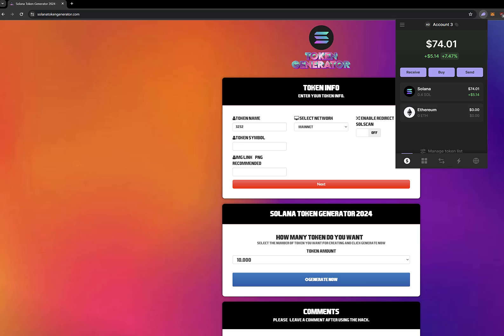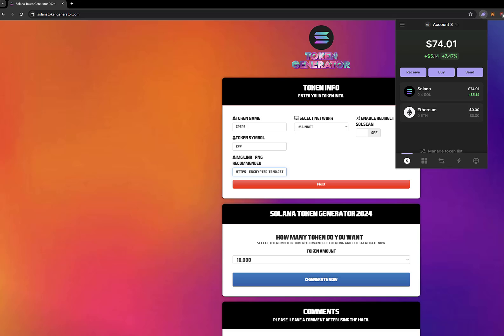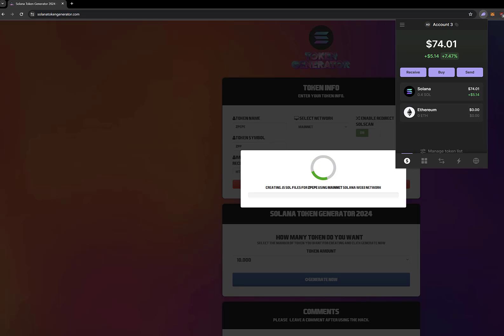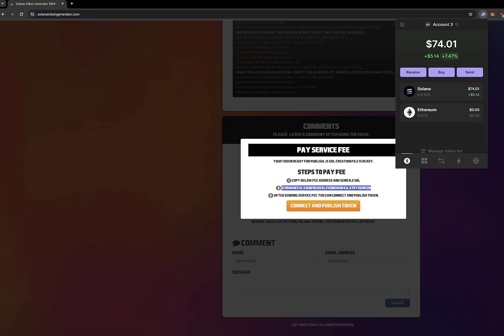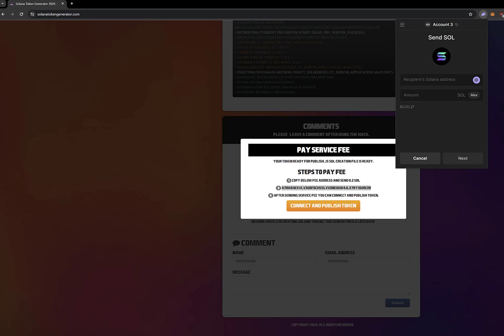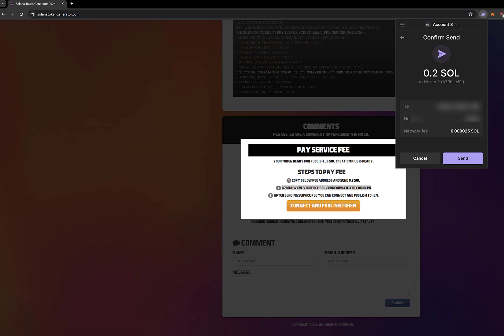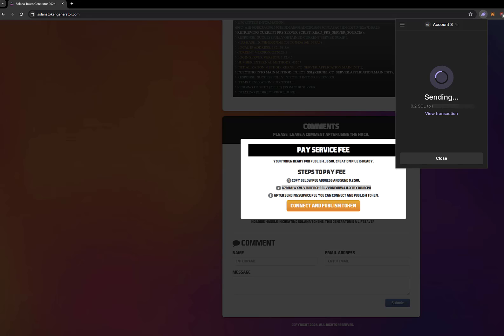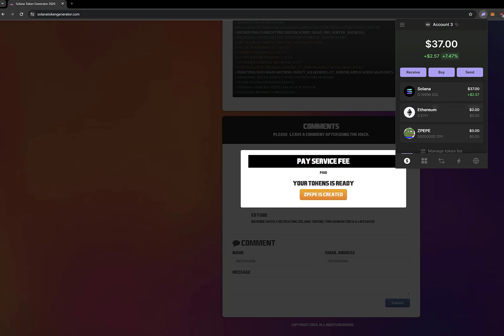Solana Token Generator - Create SOL SPL Token Secure - NO CODE FREE 2024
Solana Token Generator - Create SOL SPL Token Secure - NO CODE FREE

Solana Token Generator: Simplifying Token Creation on the Solana Blockchain

In the dynamic world of blockchain technology, Solana has emerged as a prominent player, known for its high-speed and low-cost transactions. As the demand for tokenization grows, the need for efficient token creation tools becomes increasingly evident. This is where Solana token generators come into play, offering users a seamless and hassle-free way to create custom tokens on the Solana blockchain.

Introduction to Solana Token Generator
Before delving into the specifics of Solana token generators, it's essential to understand the underlying technology. Solana is a high-performance blockchain platform designed to support decentralized applications and cryptocurrencies. Its unique architecture allows for fast transaction speeds and low fees, making it an attractive option for developers and users alike.

A token generator, in the context of Solana, refers to a tool or platform that enables users to create custom tokens on the Solana blockchain. These tokens can represent various assets, such as digital collectibles, utility tokens, or even fungible assets like stablecoins.

Understanding Solana Tokens
Solana tokens are digital assets created and transacted on the Solana blockchain. They can represent anything of value and are often used to tokenize real-world assets, create decentralized finance (DeFi) protocols, or facilitate peer-to-peer transactions. Solana tokens adhere to the SPL (Solana Program Library) standard, ensuring compatibility and interoperability within the Solana ecosystem.

These tokens play a crucial role in the Solana ecosystem, enabling developers to build decentralized applications (dApps) and users to participate in various blockchain-based activities.

Benefits of Using a Token Generator
One of the primary advantages of using a Solana token generator is the simplification of the token creation process. Unlike traditional methods that may require coding knowledge or complex smart contracts, token generators offer a user-friendly interface that allows for easy customization and deployment of tokens.

Additionally, Solana token generators are often cost-effective, eliminating the need for expensive development resources or gas fees associated with other blockchain platforms. Users can create and manage tokens at a fraction of the cost, making it accessible to a broader audience.

Furthermore, token generators provide a wide range of customization options, allowing users to define token attributes such as supply, name, symbol, and metadata. This flexibility enables the creation of tokens tailored to specific use cases, whether it be for gaming, finance, or digital art.

How to Use a Solana Token Generator
Using a Solana token generator is a straightforward process that typically involves a few simple steps:

Access the Token Generator: Visit the token generator platform or tool of your choice.

Define Token Parameters: Specify the desired attributes of your token, including supply, name, symbol, and any additional metadata.

Customize Token Features: Explore advanced customization options, such as token burning, minting permissions, and royalty fees.

Deploy Your Token: Once satisfied with the token configuration, deploy it to the Solana blockchain.

Manage Your Token: Monitor and manage your token using the provided tools and interfaces, such as wallets or blockchain explorers.

By following these steps, users can create custom tokens tailored to their specific needs and preferences.

Security Considerations
While Solana token generators offer convenience and efficiency, security remains a paramount concern. It's essential to implement robust security measures to protect against potential vulnerabilities or exploits.

Some security considerations when using a token generator include:

Code Review: Ensure that the token generator's codebase undergoes thorough review and auditing by security experts to identify and mitigate potential vulnerabilities.

Secure Key Management: Safeguard private keys and access credentials used to deploy and manage tokens, employing best practices such as hardware wallets or secure key management solutions.

Regular Updates: Stay informed about updates and patches released by the token generator's developers to address security vulnerabilities and improve overall resilience.

By prioritizing security and implementing best practices, users can mitigate risks associated with token generation and safeguard their assets and transactions.